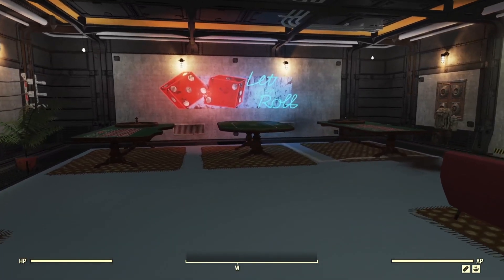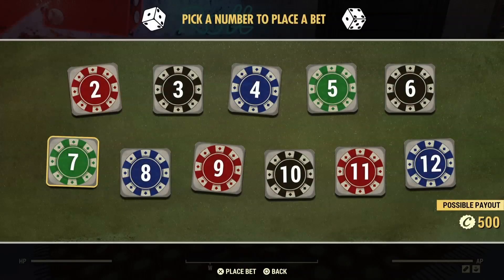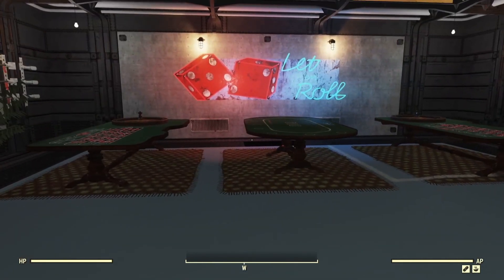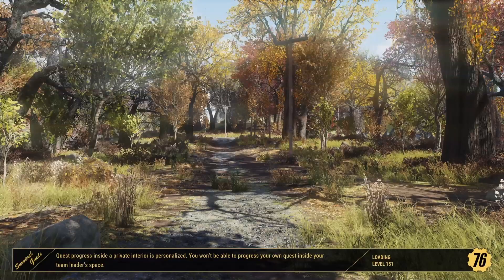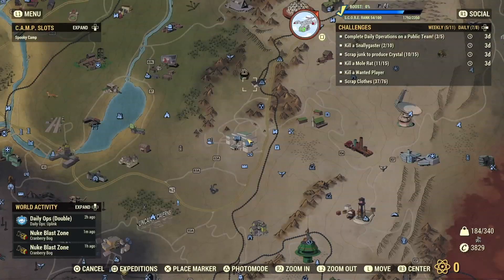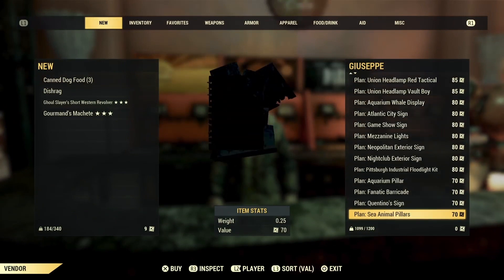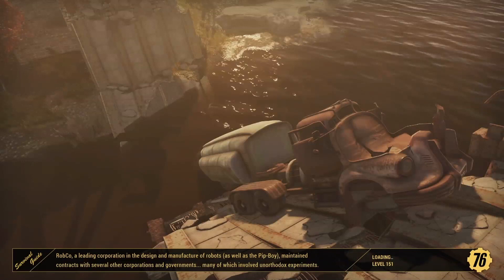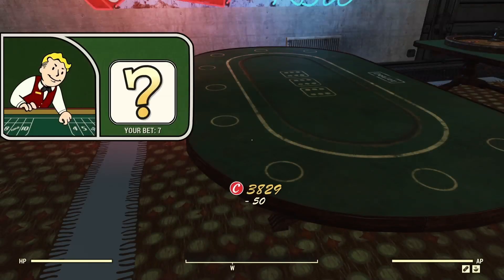Possible Caps Exploit by using two D6 logic on Fallout 76?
FINAL UPDATE: This has now been fixed. The payout has now been lowered to 250 caps instead of 500, meaning that you will gradually lose caps overall using this method.

FURTHER UPDATE: Angry Turtle has done a recent video showing this method working, go check it out!

UPDATE: This does actually work as a great way to make caps, as there is no cap to how much you play at the Dice Table and the odds are in your favour. I made about 30k caps in one night and that’s in between doing various missions! Also, the Luck stat has no effect to this. Here is a quick video of me making lots of caps using this in less than 1 minute

Hey all! In this video, I use my knowledge of odds on two D6 rolls to see if I can make a profit with Fallout 76's latest Atlantic City content.

This may not be conclusive but so far it has proven profitable to me. If I’m correct, you have a 1 in 6 chance of getting a 7 on the Dice Table game (reasons are explained in the video) and because you pay 50 caps per game for a chance to win 500 caps, you should on average be only spending 300 caps, which should mean 200 cap profit on average for every 6 games.

I could just be getting very lucky, but due to the frequency of getting 7 and numbers close to it, I’m convinced it uses two D6 logic.

Please be sure to let me know if this works for you, or better yet, if it's even worth it in comparison to some other methods in the game.

This was purely done as a fun experiment, but I hope that you get some benefit from watching this.

I have to apologize for the occasional stutters and mistakes, I don't usually do videos like this, but if you like it, I may consider doing more in the future.

Take care all, enjoy!